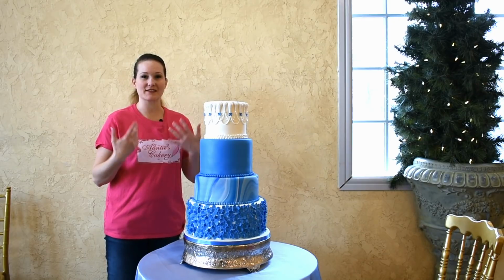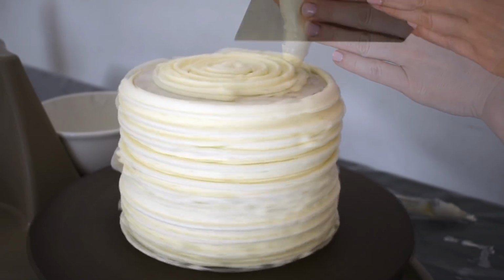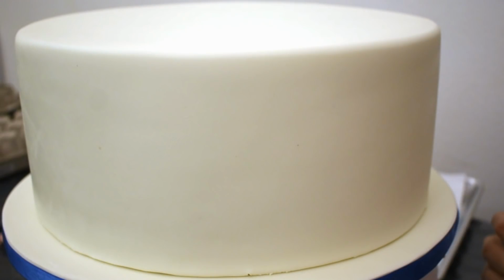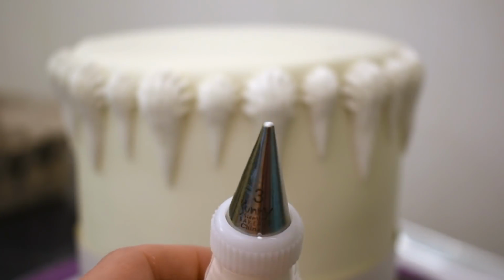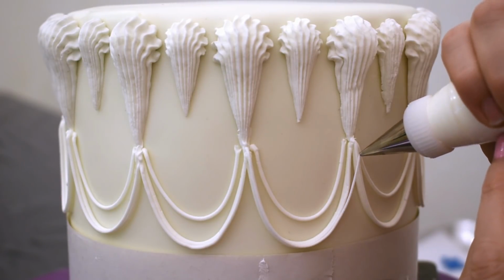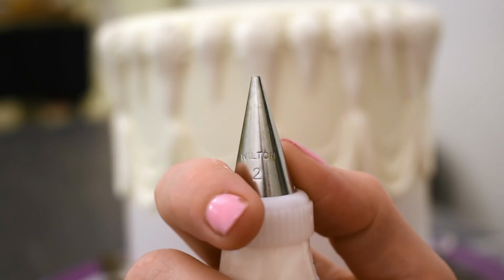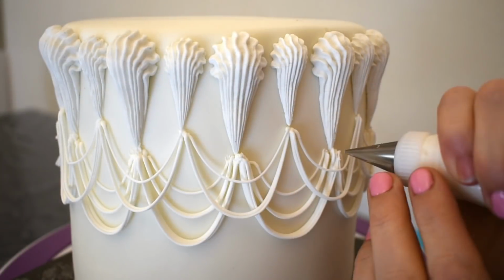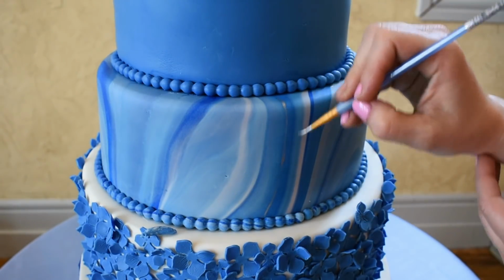Something Blue...For your Wedding Cake? Blue Marble Wedding Cake Tutorial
What a lovely design this was I couldn't wait to make a video to show how I decorated this "Something Blue" Wedding Cake!

Would you like to be the first to hear about new videos, extra content and Merch deals? Sign up Auntie's Cakery Newsletter:

Artista Pottery Wheel
Kenwood Mixer
Cake Turntable
Round Cake Pans
Cake Leveler
Basic Tip Set
Disposable Piping Bags
Reusable Piping Bag
Angled Spatula
Fondant Smoother auntiescakery Do you like STICKERS?? Visit my Etsy shop where I sell them.